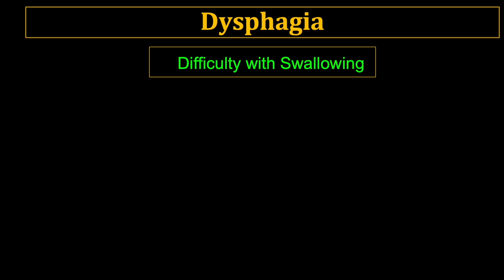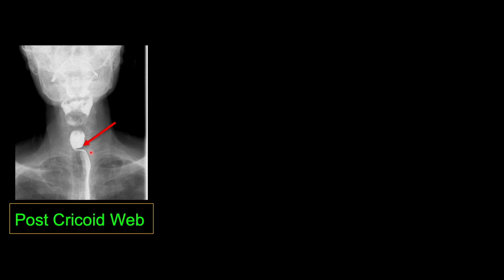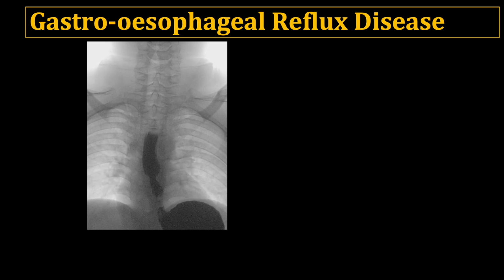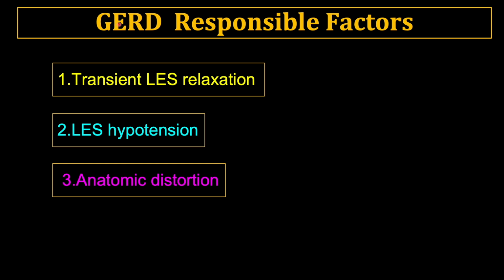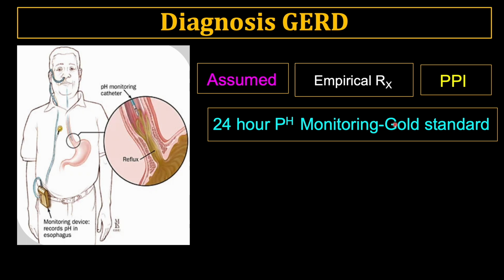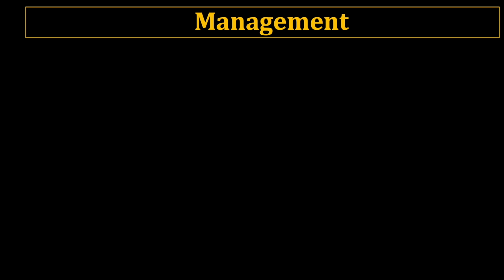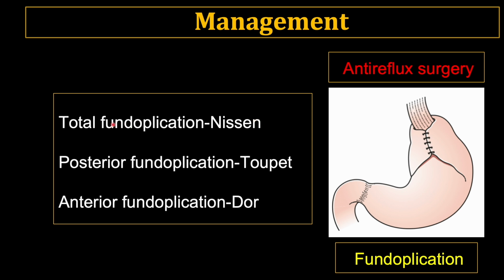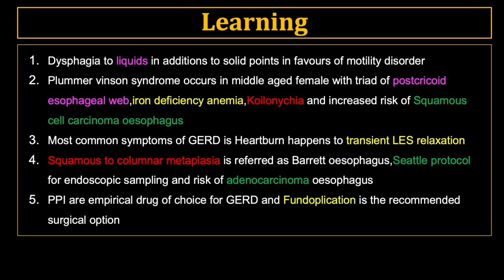Oesophagus 3 GERD NEET PG,INICET, FMGE